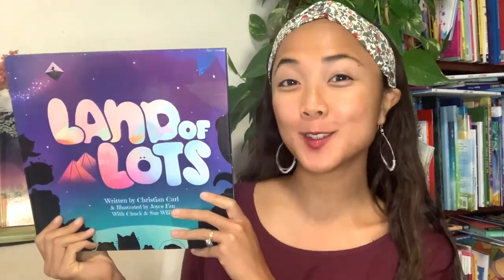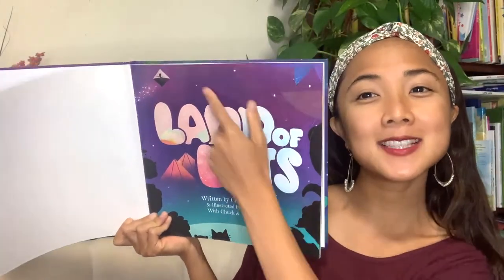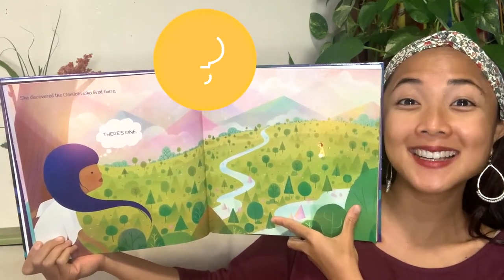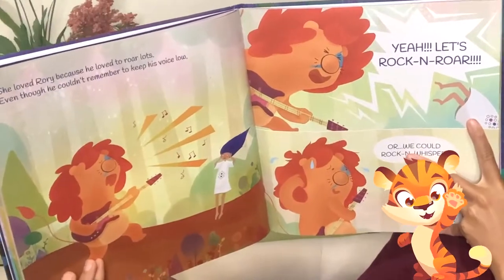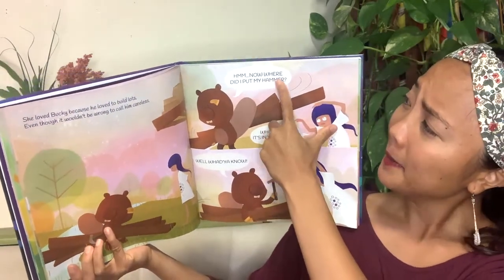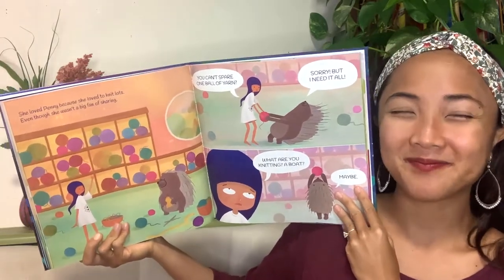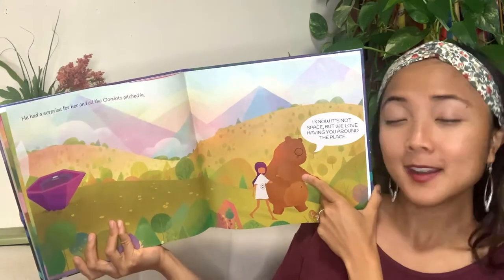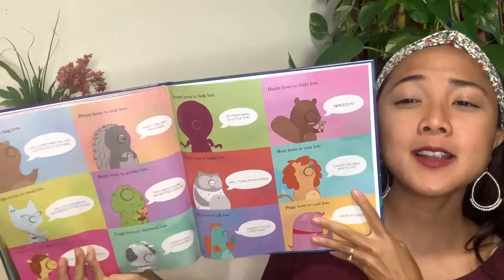Land of Lots by Christian Carl: An Interactive Read Aloud Book for Kids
FEATURED BOOK:
*Land of Lots*
Written by:  Christian Carl
Add the *Land of Lots* Books to your own library

This is a shared-reading read aloud of "Land of Lots* from the MaiStoryBook Library Collection.

What is shared reading:
An interactive reading experience that occurs when children join in or share the reading of a book or other text while guided and supported by an adult or older experienced reader. The experienced reader explicitly models the skills of proficient readers, including reading with fluency and expression, and engages the child in dialogue throughout the book.

About MaiStoryBook:
The goal of MaiStoryBook is to spotlight children’s illustrated books, as well as provide resources for parents, families, and teachers to inspire in children a love for books and a curiosity for the world of reading- all through a series of MaiStoryBook collections.